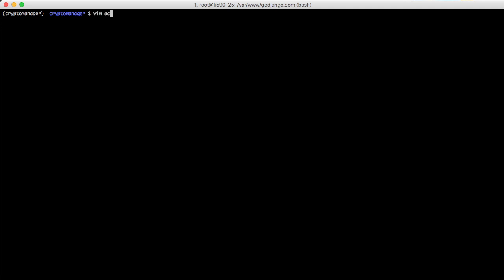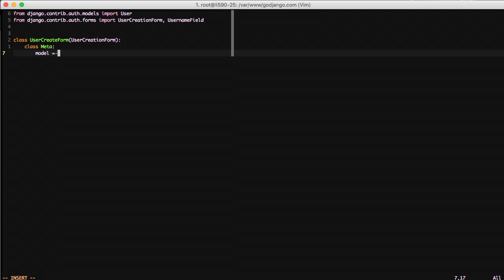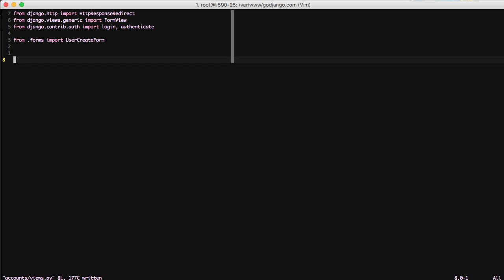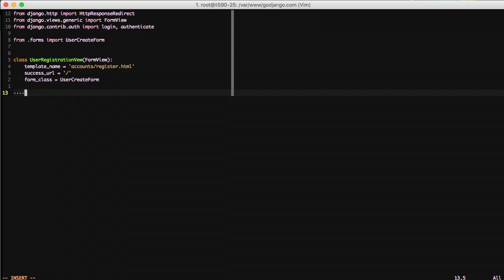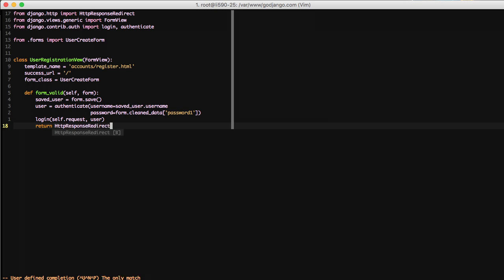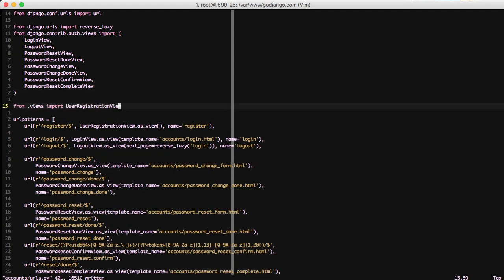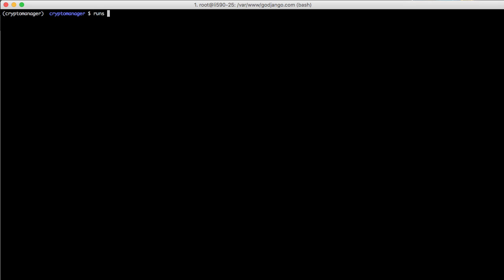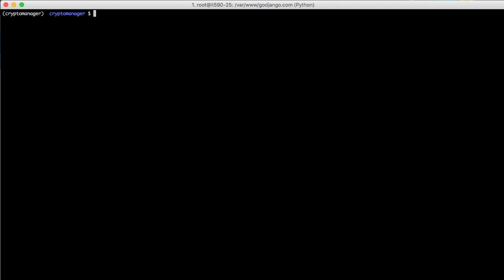User Creation/Registration and Requiring an Email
We can now login, logout and work with our password be it a reset or a changing it. The biggest hole in all of this is actually having an account in the first place.